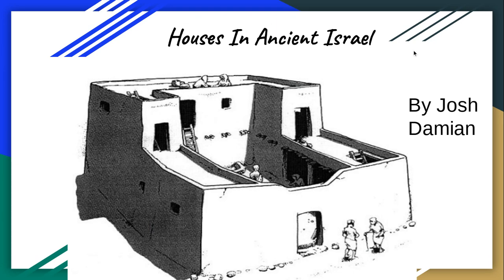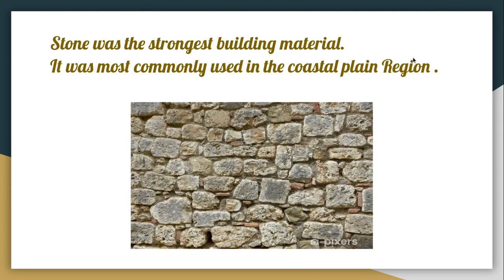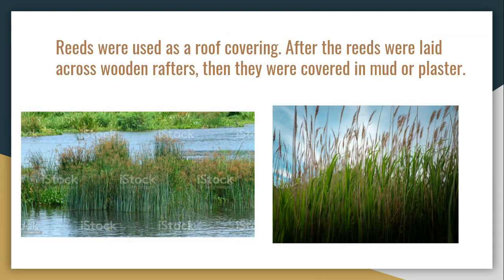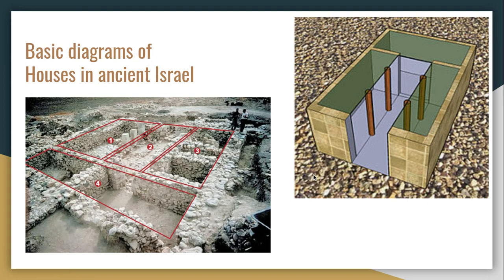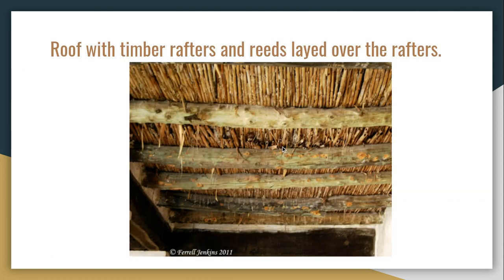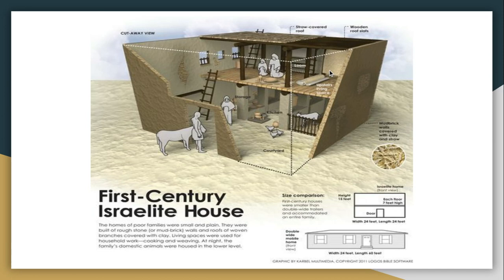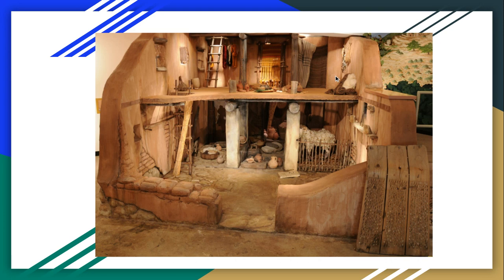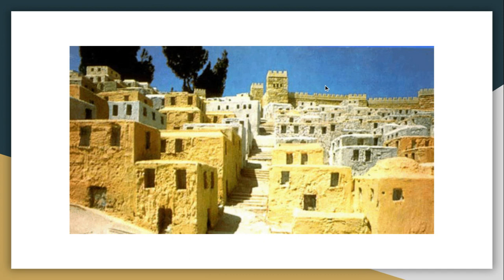Houses in Ancient Israel